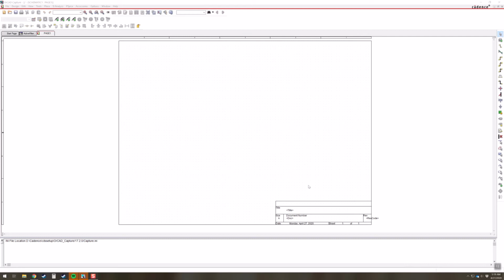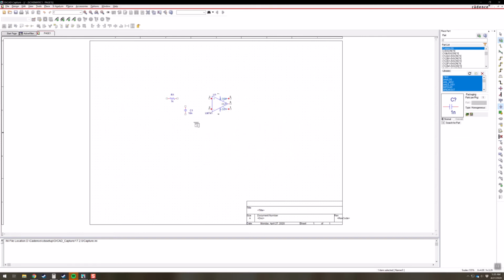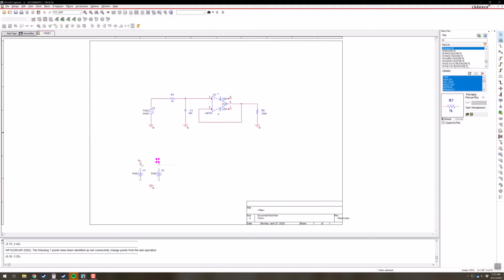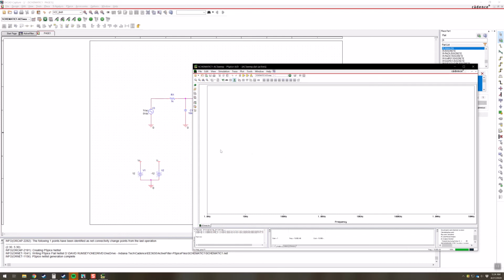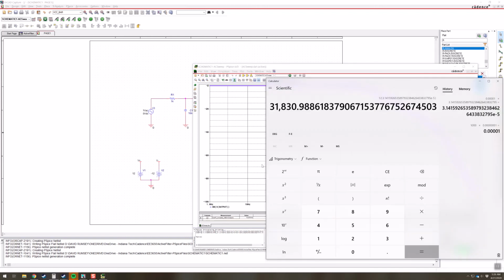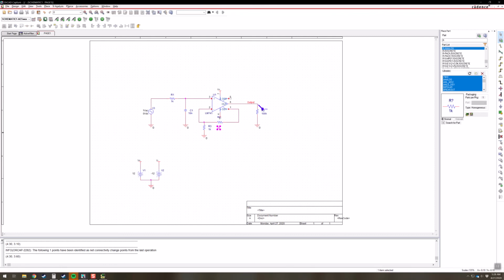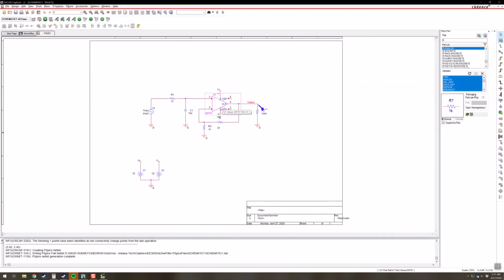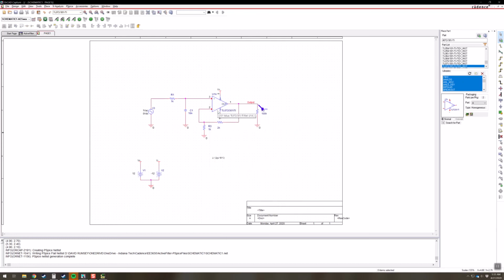EE3650 Spring2020 ActiveFilters LowPass